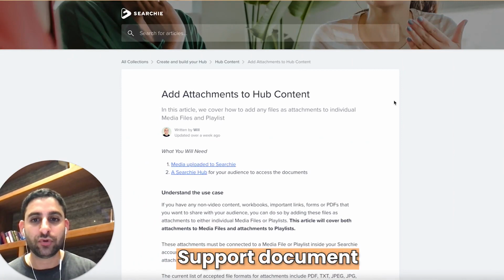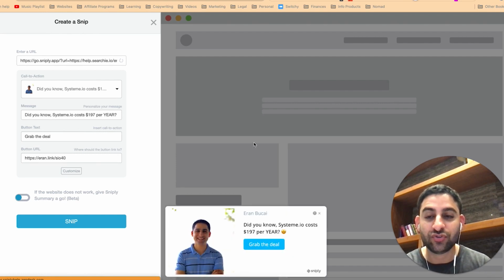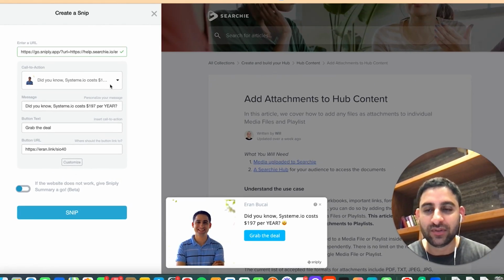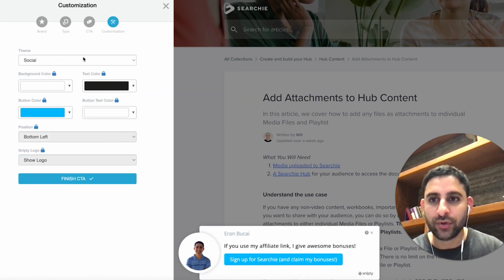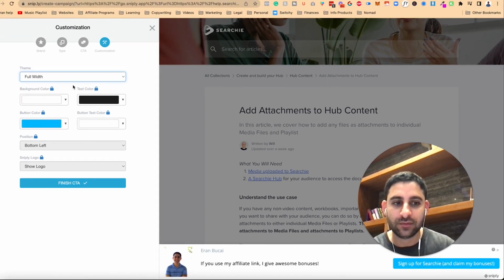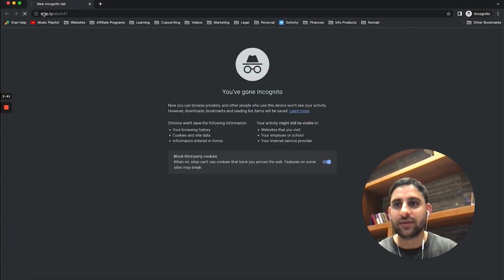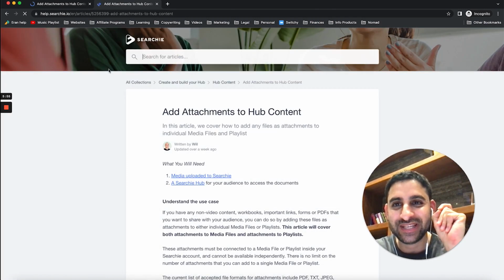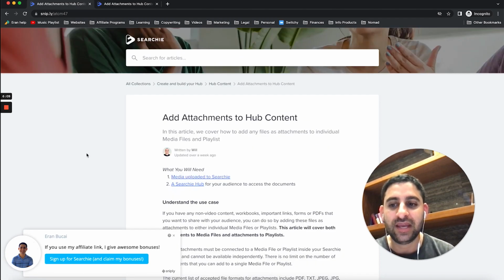Sniply tutorial - Using other people's content to get traffic to your website and affiliate links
In this video tutorial, I will show you how to use Sniply to drive traffic to your website and affiliate links by utilizing other people's content

By creating a Sniply shortlink, you can share support documents or content for any software/programs that you are affiliated with, and ensure that you'll be credited for any purchases that occur on the Sniply shortlink

If you're interested in driving more traffic to your website/affiliate links using Sniply, you can check it out by following this

0:00 - Welcome

0:18 - What software is needed for this strategy and where to get it

0:45 - What are the use cases of this strategy and how does Eran use this strategy?

2:07 - Example of how Eran uses Sniply to get traffic to his website/affiliate links

2:42 - How to set up the Sniply snip card

3:34 - How to change the call to action text/button

4:19 - How to use the Sniply shortlink

4:28 - Comparison between the original support document and Sniply shortlink

5:16 - Final thoughts